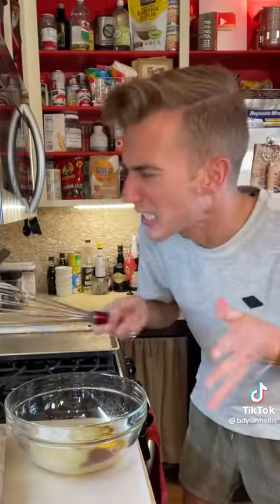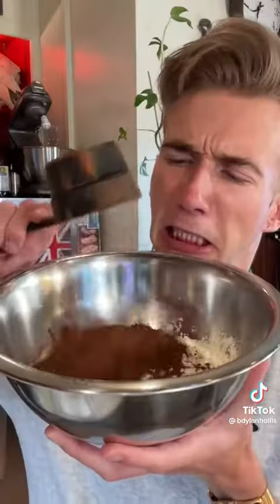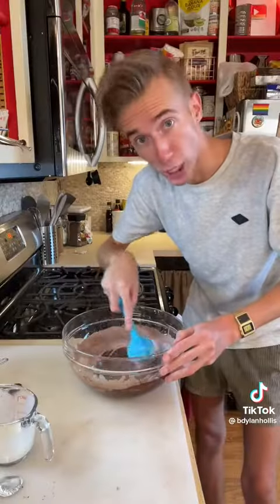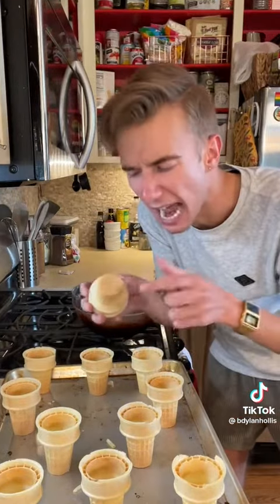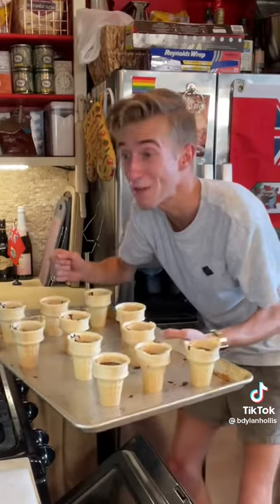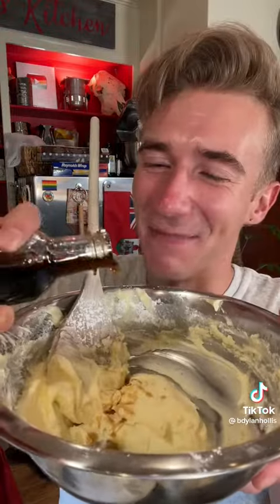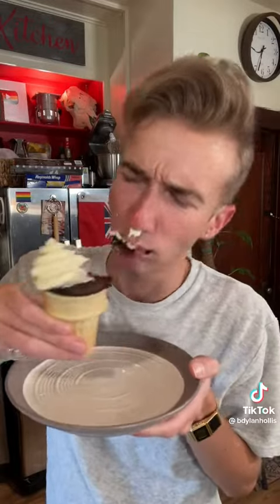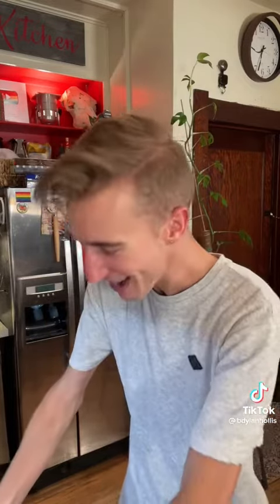Ice Cream Cone Cupcakes from '79